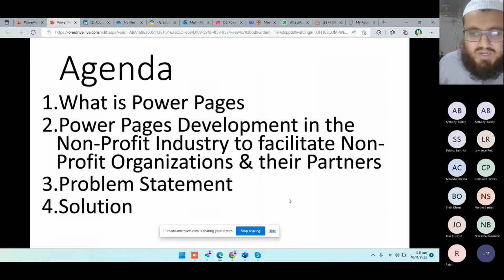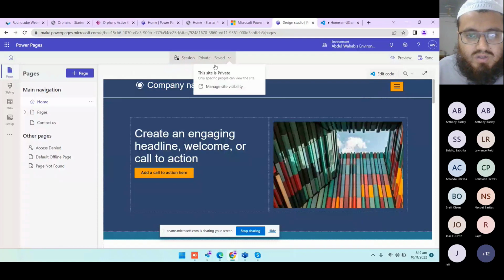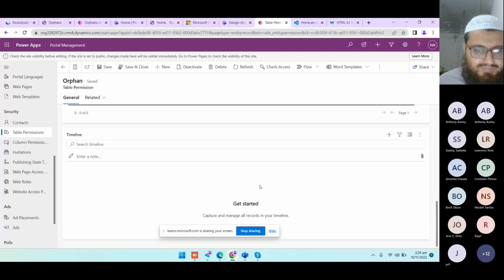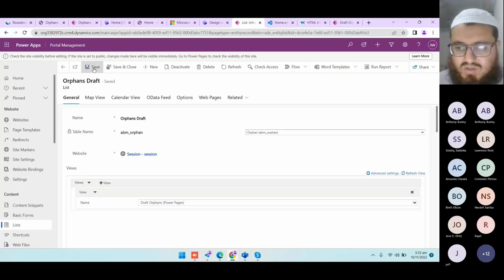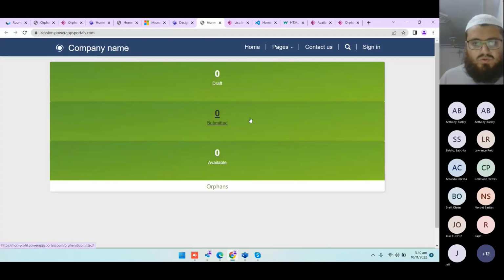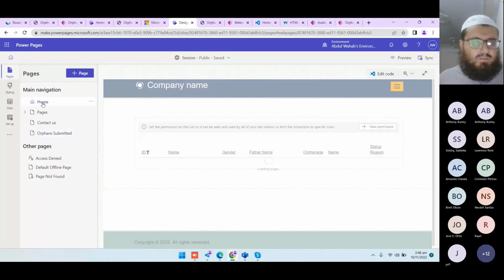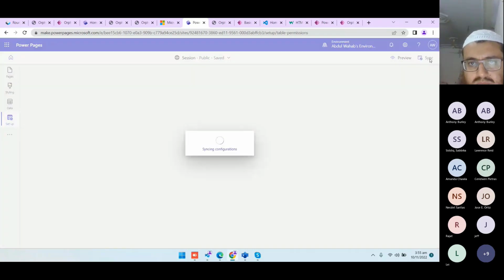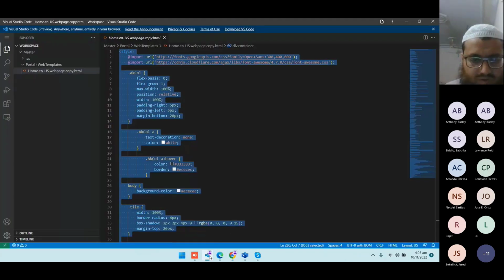Development of Power Pages - November 2022 Washington,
Abdul Wahab joined the DC Group to talk about Development of Power Pages to Facilitate Non-Profit Organization Partner. He talked about what Power Pages is and how to build a new Portal from scratch!

Speaker:
Abdul Wahab